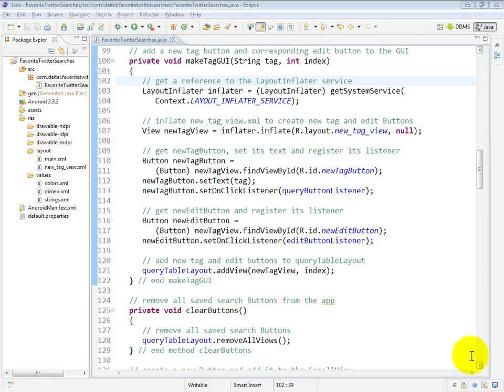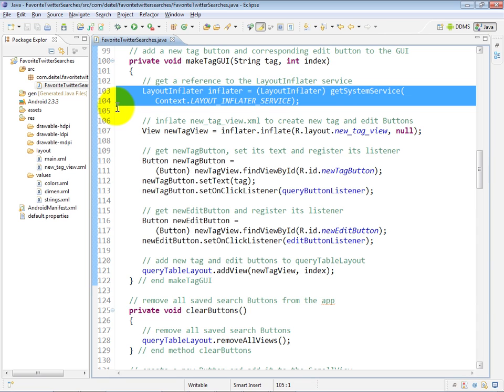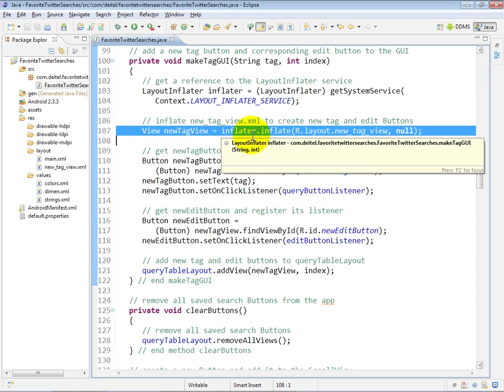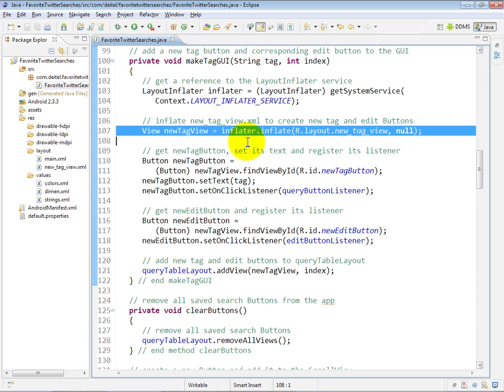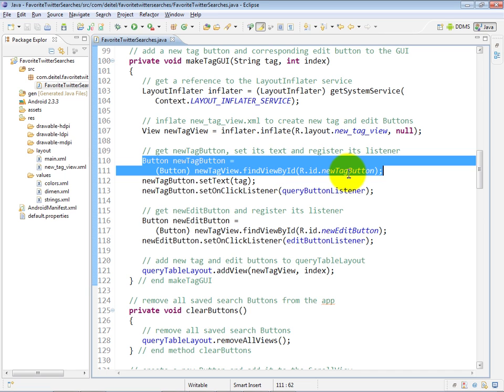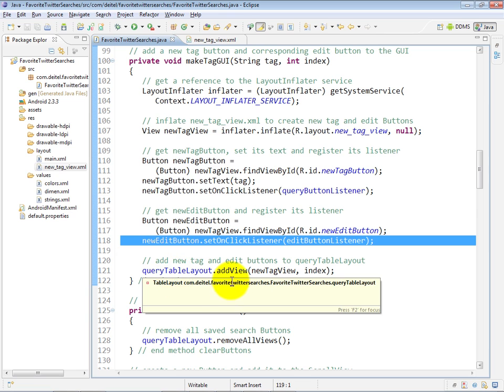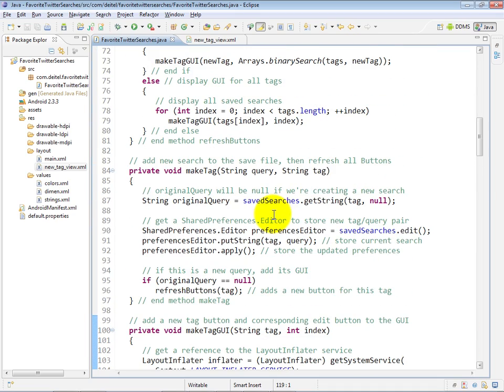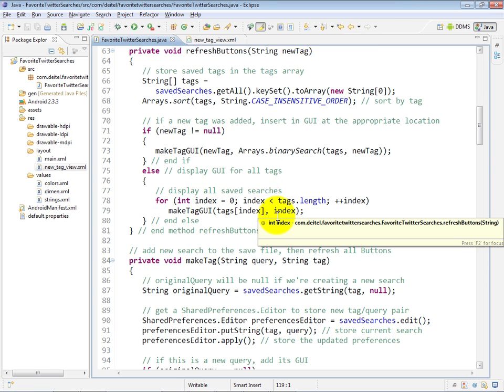lesson05 08 makeTagGUI utility method